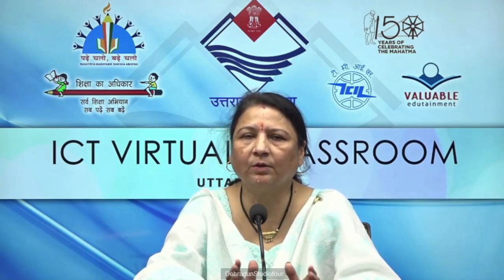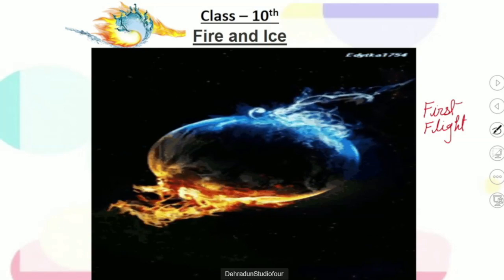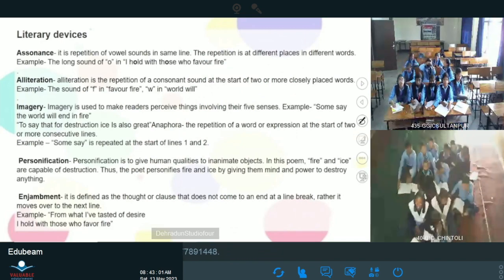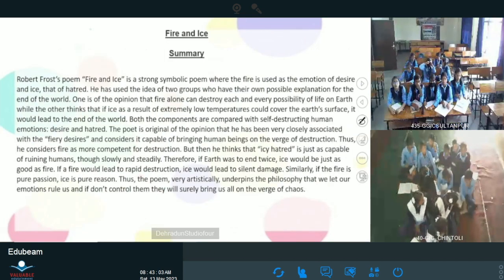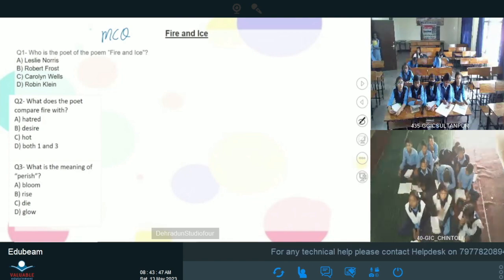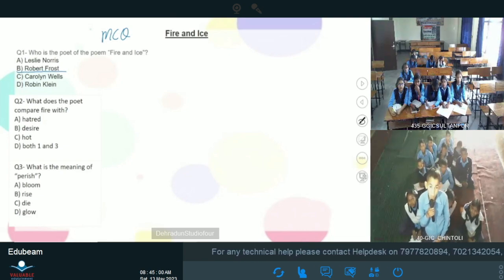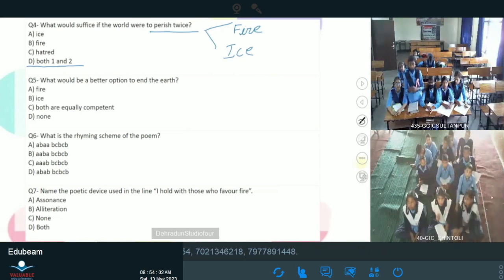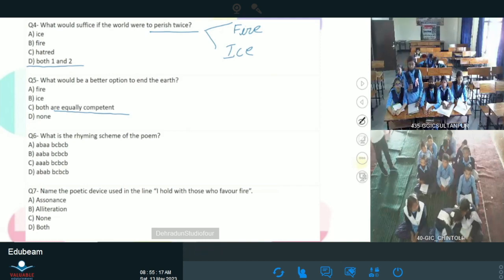कक्षा:10, विषय: अंग्रेज़ी भाग- 11 (13.05.2023)आईसीटी वर्चुअल क्लास रूम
13052023_08.35 to 09.10_English_Fire And Ice_Dr. Kavita Rawat_X_Part 3